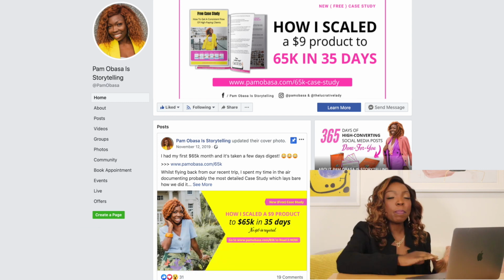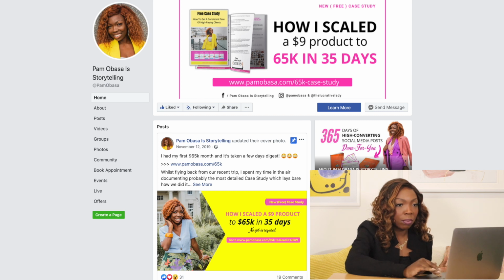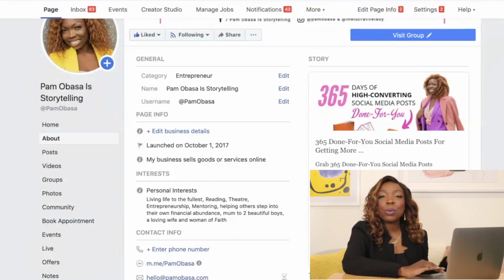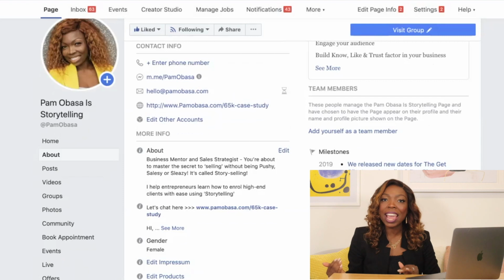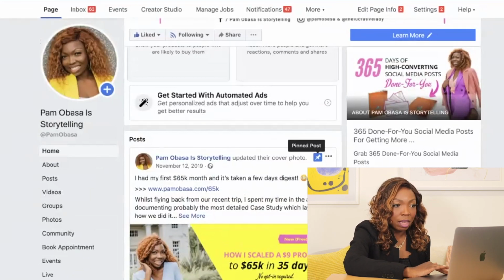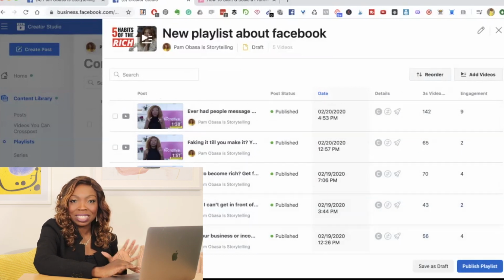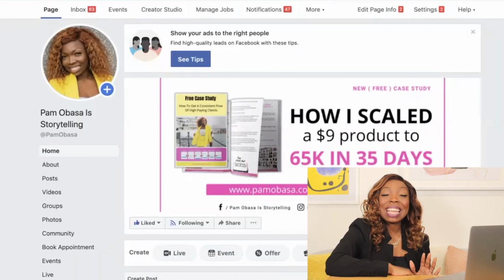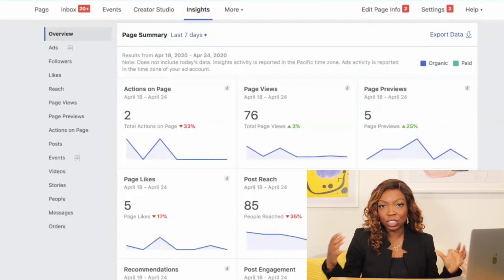Facebook Business Page - 20 Optimization Tips: Make Money Online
Facebook Business Page - 20 optimization tips: Make Money Online // In this video, I show small businesses how to optimise their Facebook Business for better lead generation and sales

Creating a Facebook Business page is crucial for businesses who want to build an audience, therefore, it is important to optimise your Facebook Business page so that you can get better results.

In this video, I share 20 Tips for your Facebook Business Page. Each tip will also cover technical specifications and step by step instructions.

If you're a member of The Lucrative Business Academy we have 'Projects' dropping soon on these very topics where I'll be walking you through how to create each component mentioned in this video.

👉Here’s where to find out more about joining my private community where I share step-by-step how to start and grow a Lucrative Business, The Lucrative Business Academy

👉Here’s the link to download my Free Case Study which reveals How To 10X Your Income In Your Business

👉 I’ve bundled up 365 High-Converting Social Media posts to help you generate more sales from Social Media, check it out

👉 I’ve created the most up to date training on how to use Facebook to generate leads for your business for FREE.

5) How To Start With No Money: 7 Key Tips To Start a Business With No Money (2020)